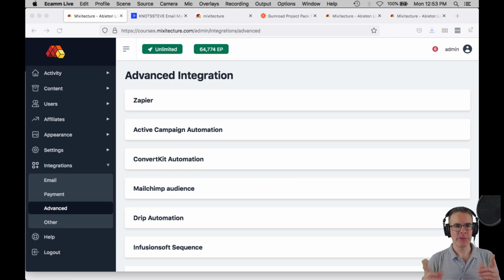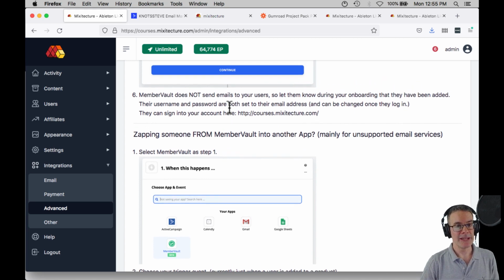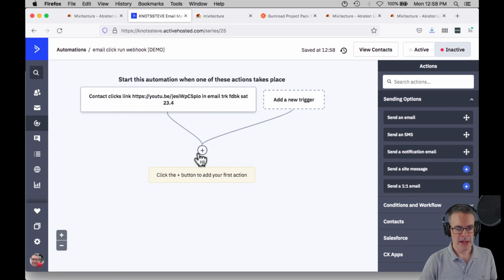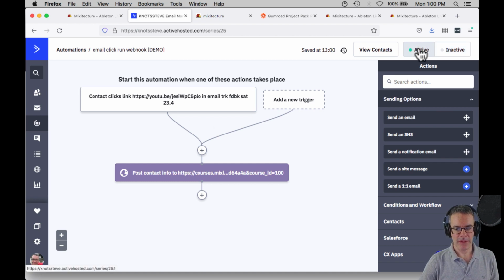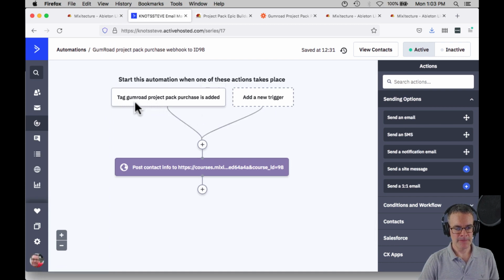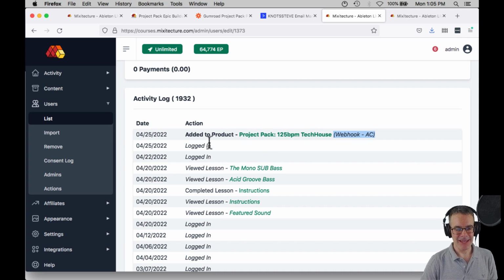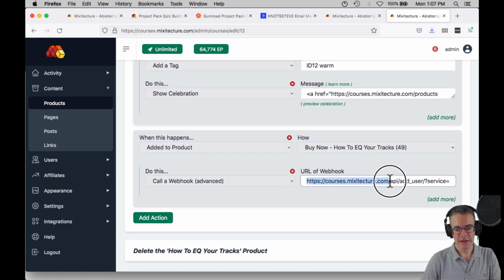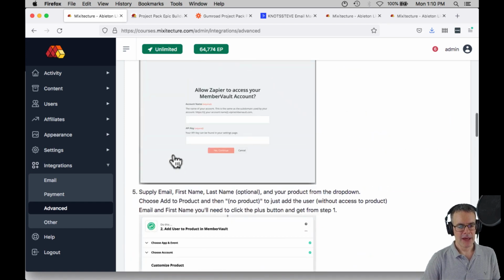How to Set up a Webhook in MemberVault